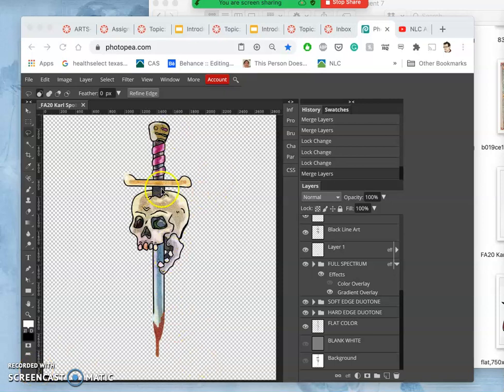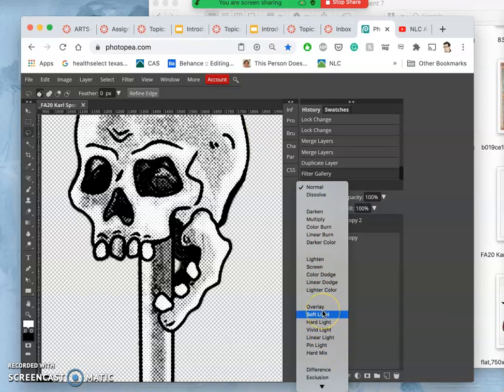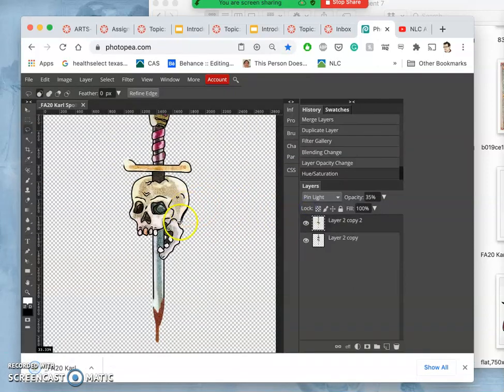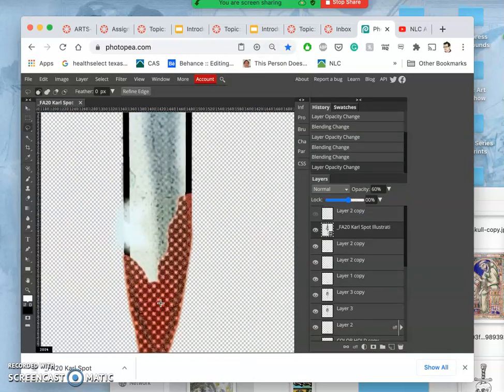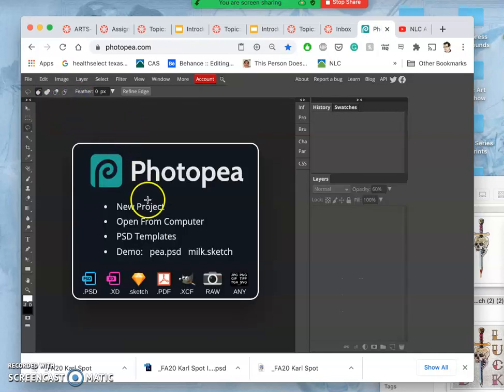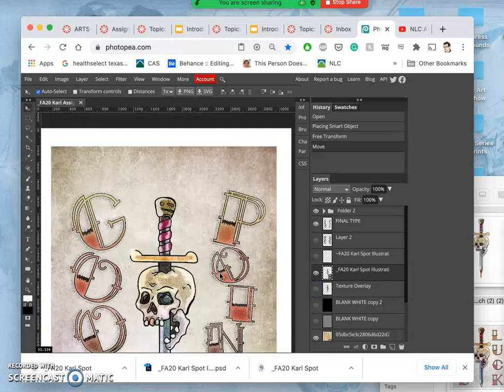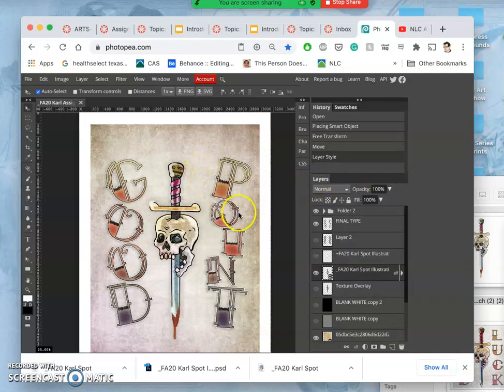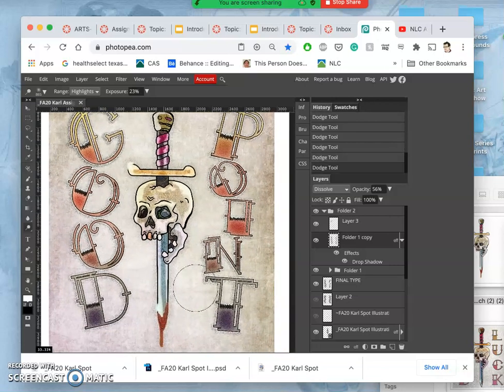11 Putting All the Final Elements Together